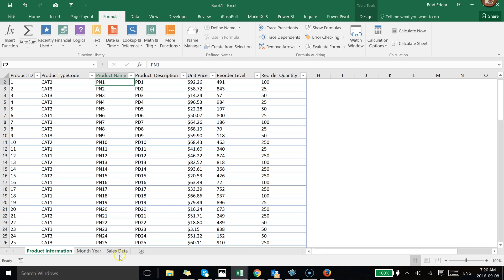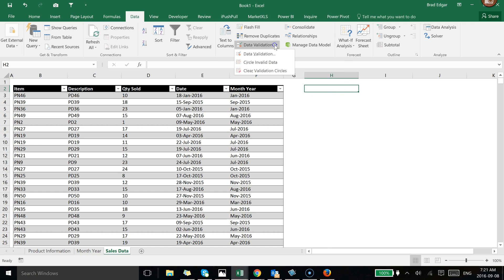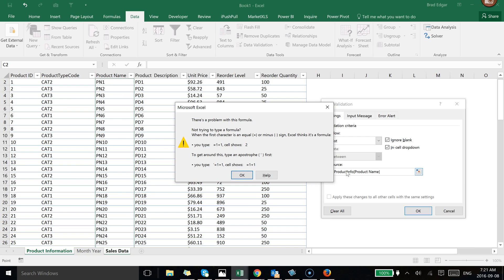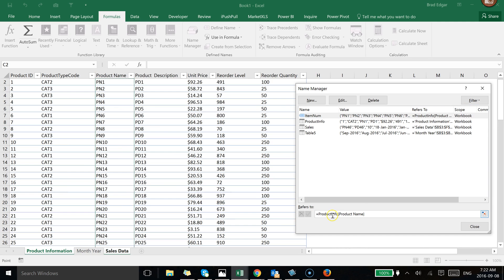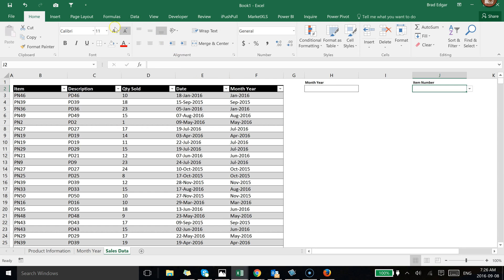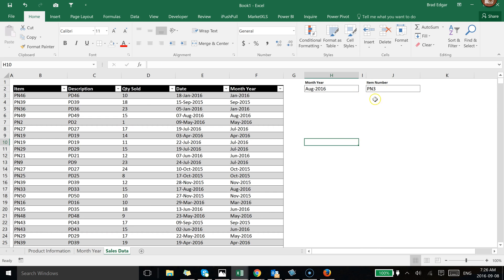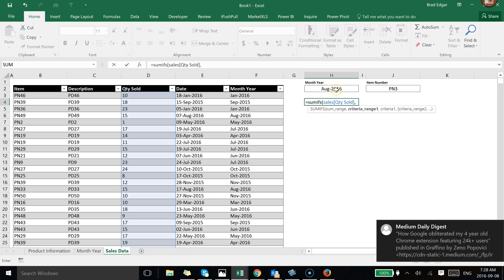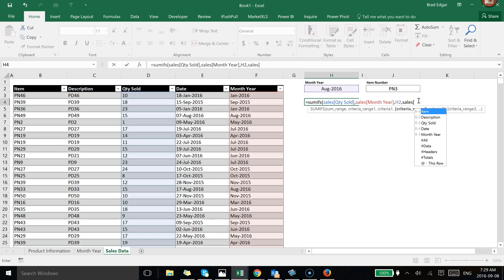Using the Excel SUMIFS Formula with Data Validation Drop Down Lists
In this video I'll review how you can use the SUMIFS formula and function with the help of data validation drop down lists to generate and find information from a data set.  This comes in handy will building dashboards in Excel.  I looking at how to use the SUMIFS formula with multiple conditions or using the sumif based on two criteria.

In this video I show you how you can create and use the data validation drop down lists so that when the user selects multiple  conditions or uses multiple criteria we can perform the sum formula to get the results based on the selection.  I use the month/year selection for the date selection and then I use the item number as a secondary lookup item.

For more on using the sum formula with multiple criteria see additional links in the resources below.

How to use Excel SUMIFS and SUMIF with multiple criteria - formula examples

Use SUMIFS() to sum by multiple conditions in Excel

Use SUMIFS to sum cells that match multiple criteria in Excel

How to sumif with multiple criteria in one column?